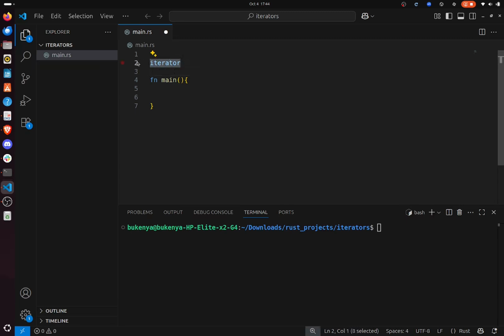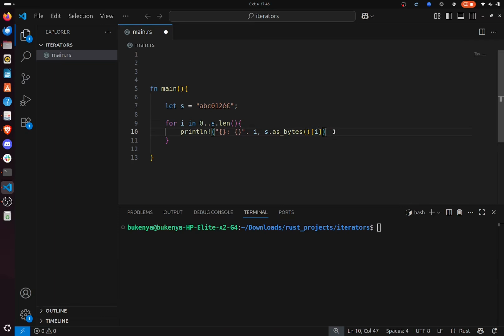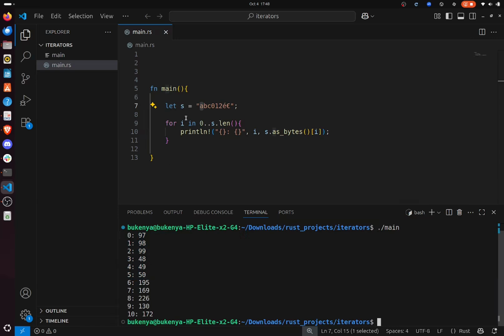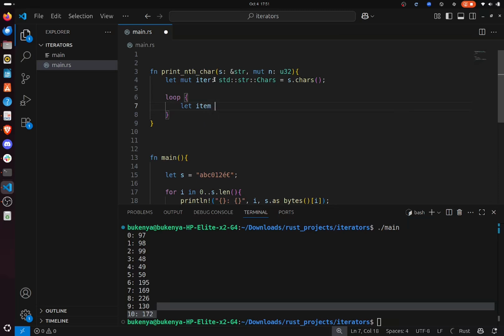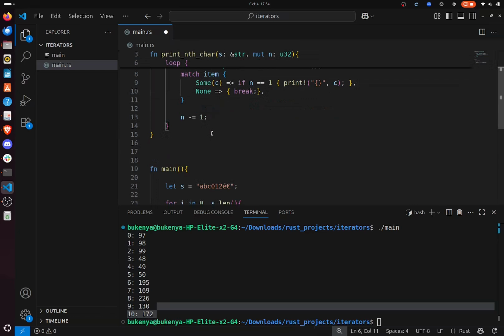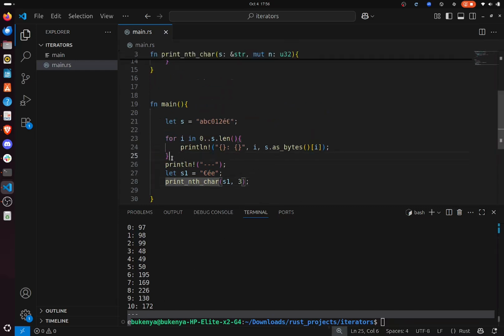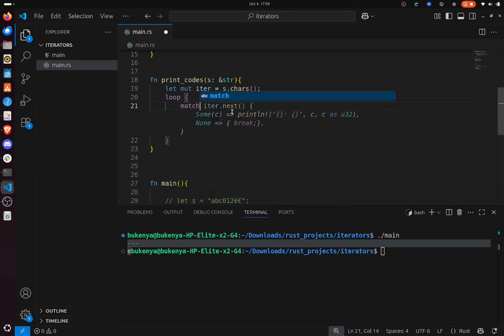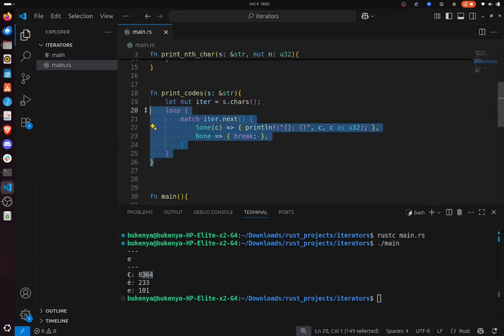Iterators In Rust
Iterators in Rust are powerful tools and we use them to scan strings here